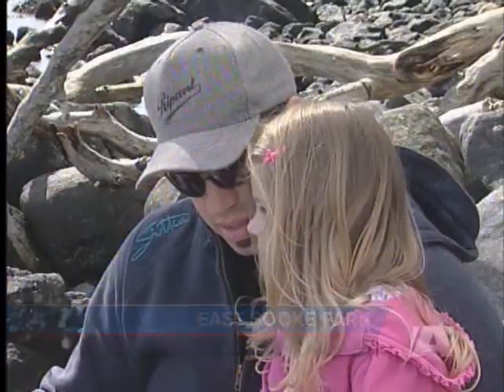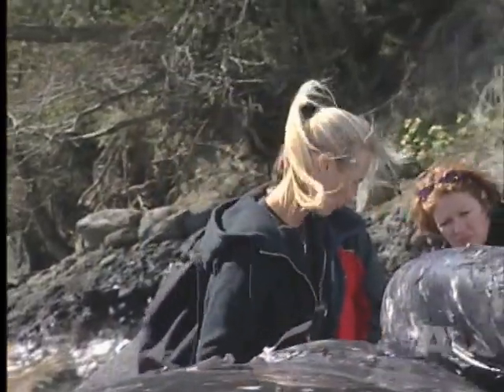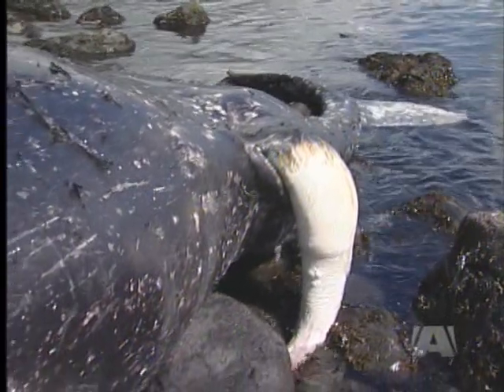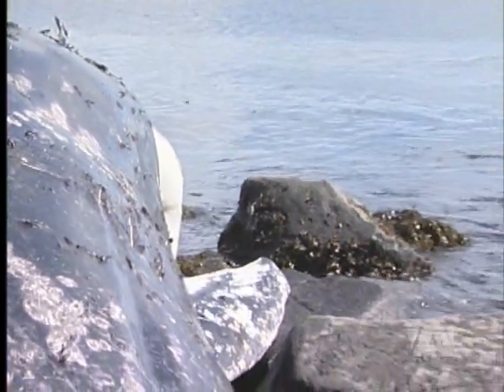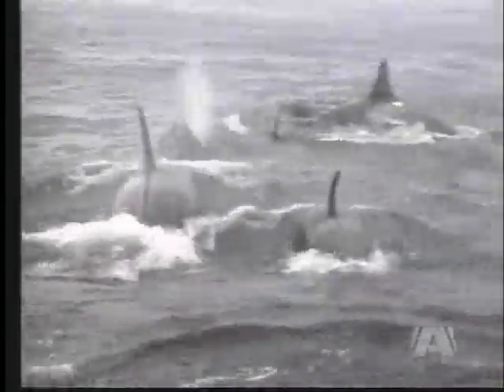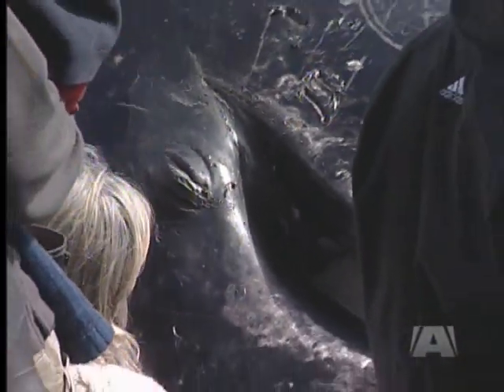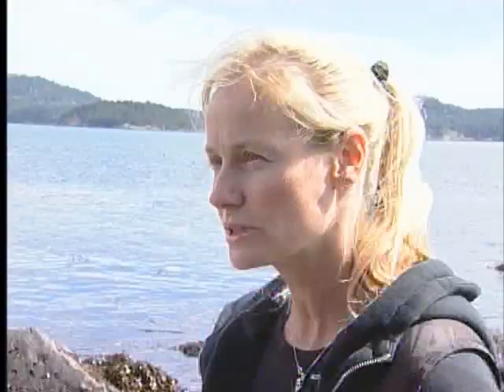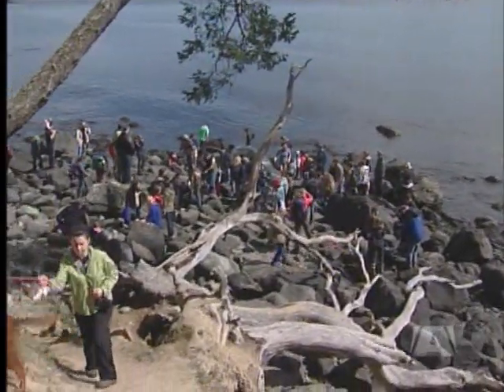Dead Grey Whale Washed Ashore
EAST SOOKE PARK - An unusual sight on an East Sooke beach has become a rare and valuable specimen for marine biologists.

And the carcass of a nine metre grey whale that washed ashore is also proving to be quite the mystery as well.

It's still not clear why the whale became beached or what killed it.

But among the curious crowds today was a prominent marine biologist who tried to answer all the questions.